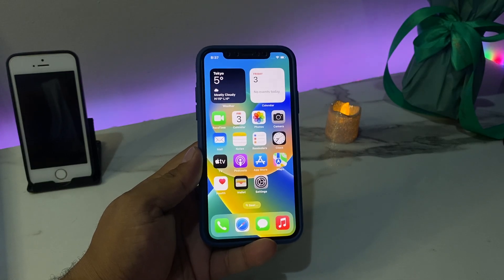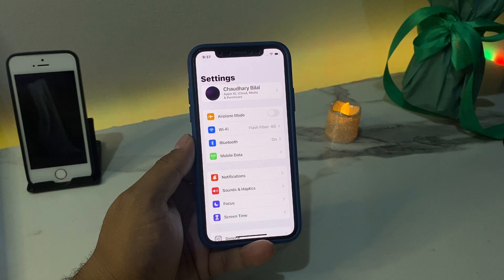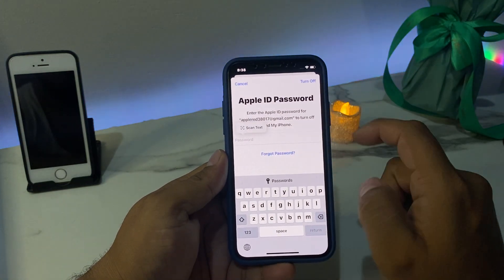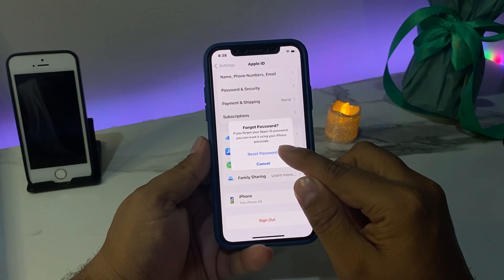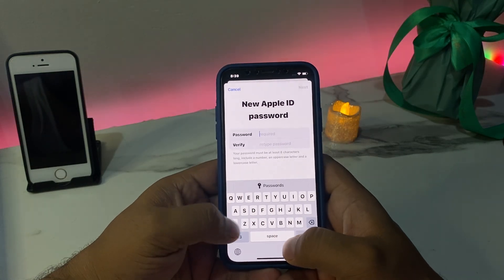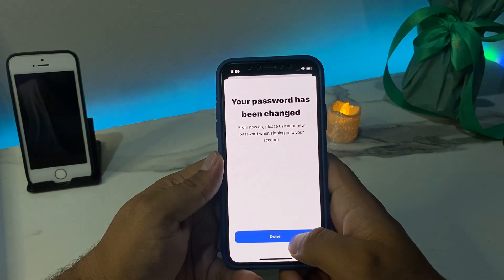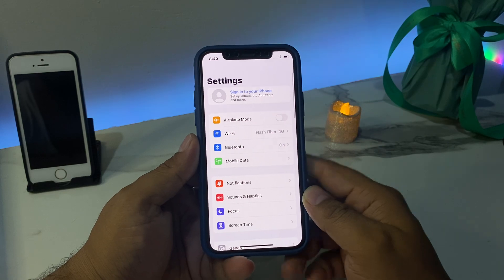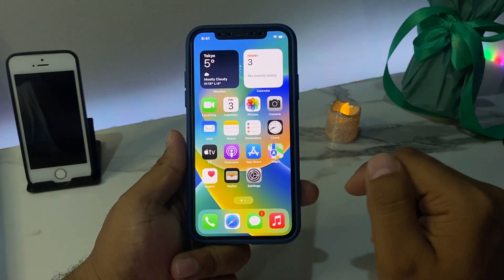Remove Apple iD From iPhone X/Xr/Xs/Xs Max [New 2023 Method]